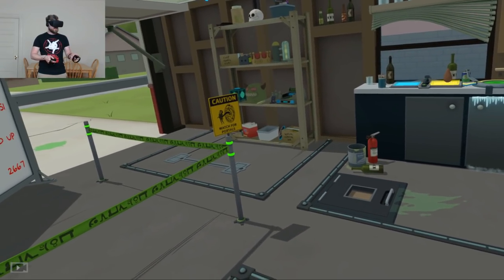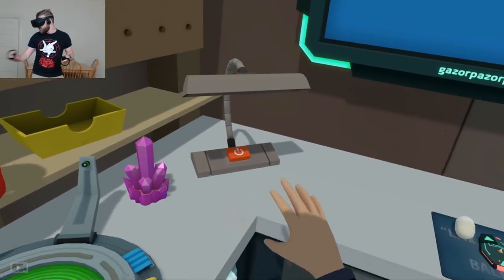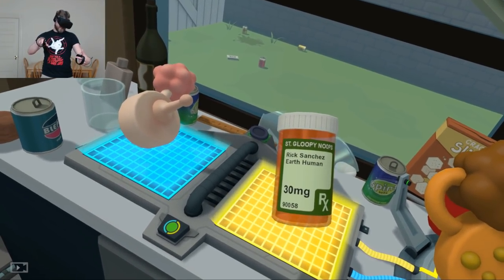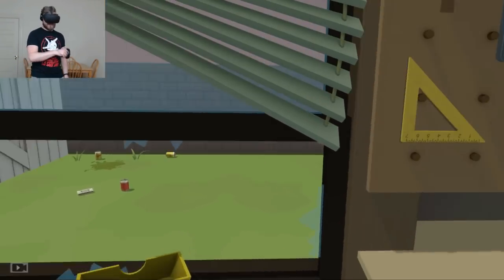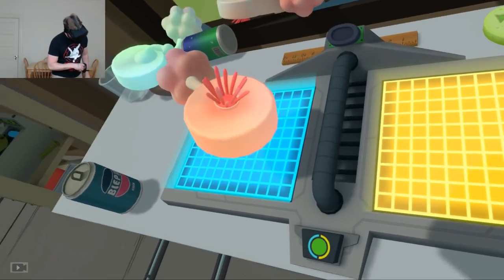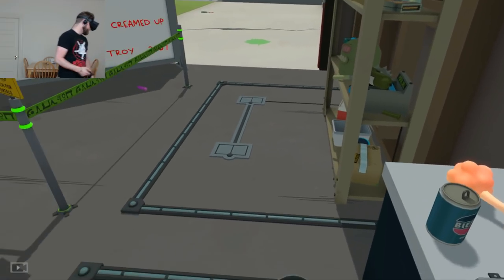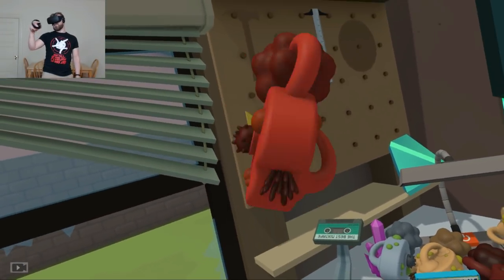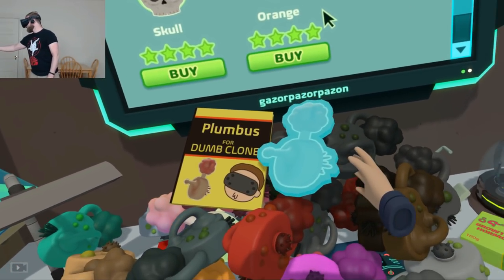PLUMBUS COMBINATIONS! | Rick and Morty Simulator: Virtual Rick-Ality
In this video I combine as many things as I can handle with the Plumbus!  See all the ridiculous possibilities!

Shaun Callaghan is a gamer, musician, and actor from Boston, Massachusetts. He is the lead singer/guitarist for the band Give Zombies the vote, as well as a solo musician. On top of putting out recorded music regularly, he also has acted in several short films as well as some music videos.